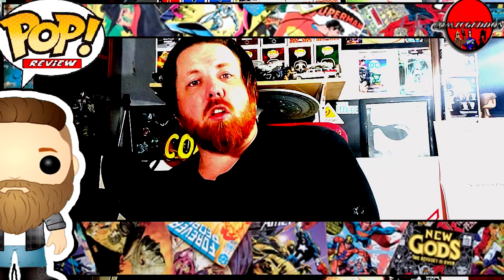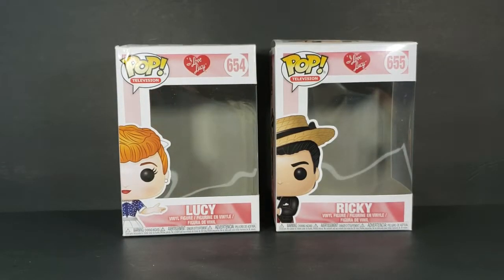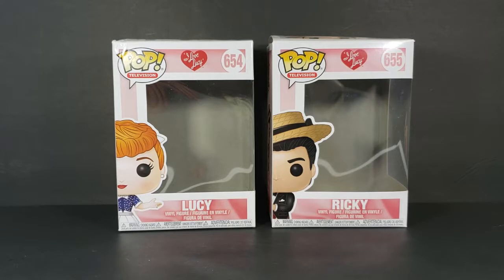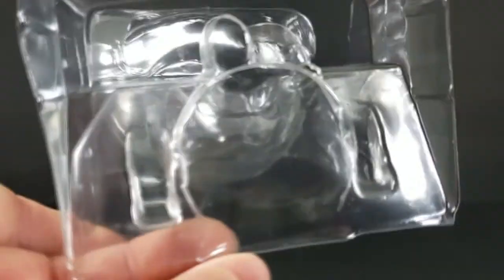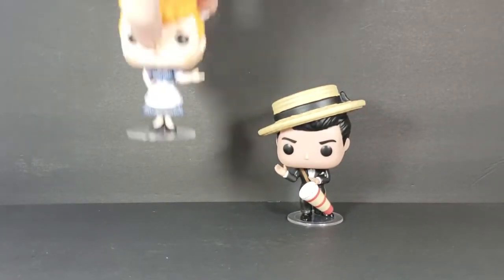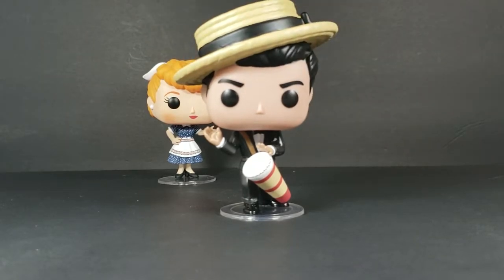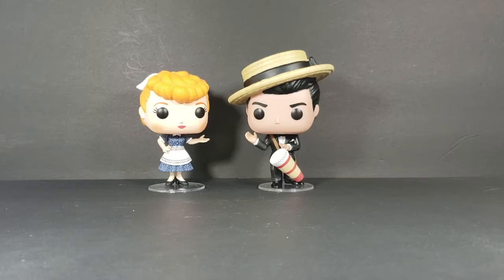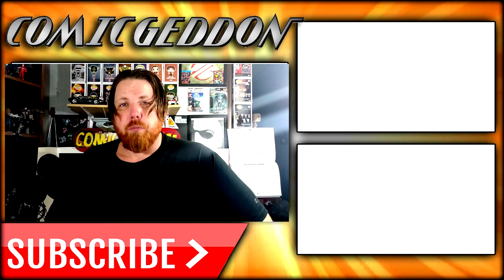Funko POP! I Love Lucy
This Video is NOT made for kids, This video is for adult collectors Funko Pop! I Love Lucy
Pop Television #654 Lucy
Pop Television #655 Ricky